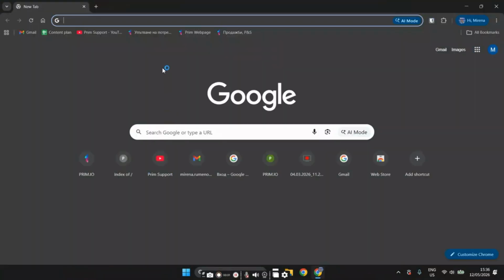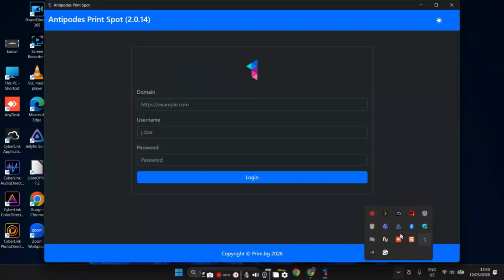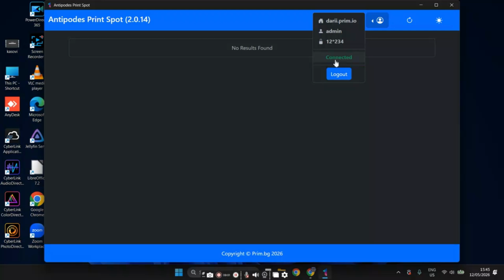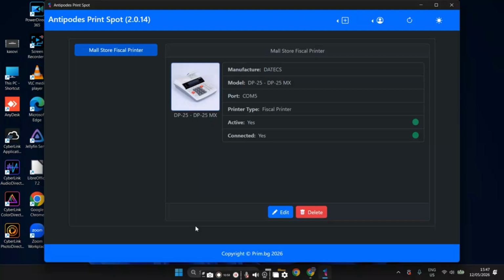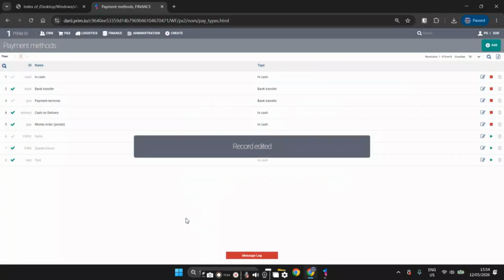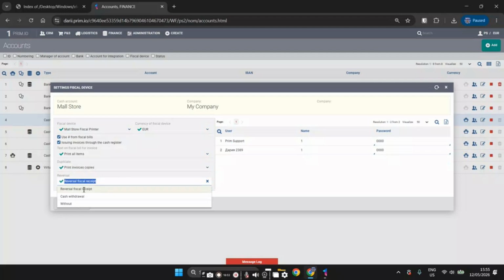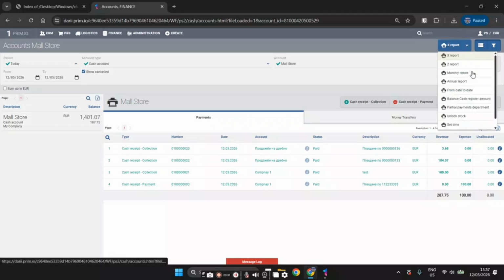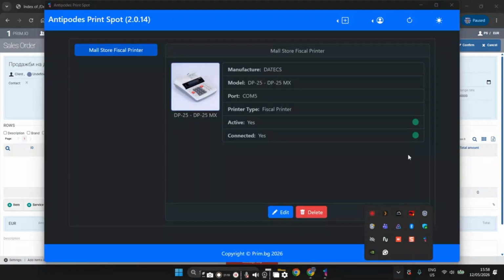Cash Register Configuration